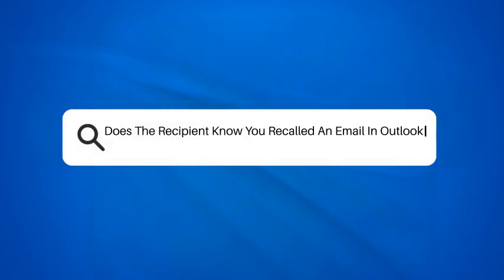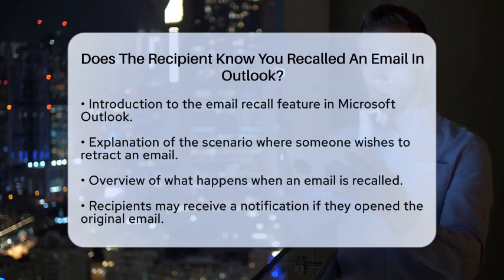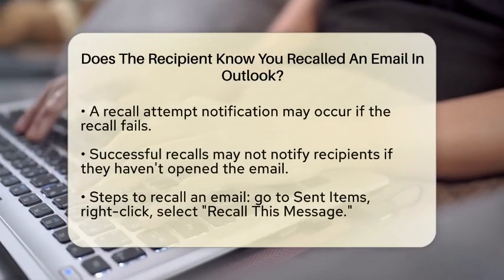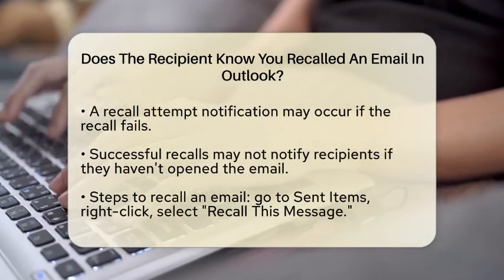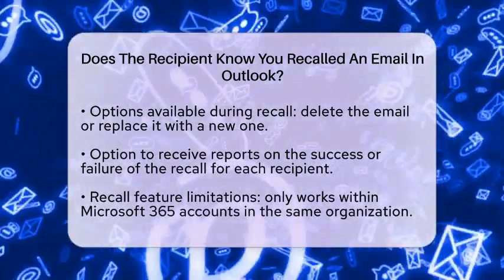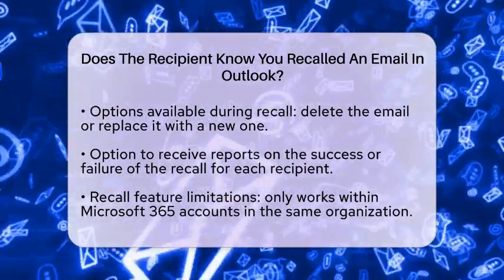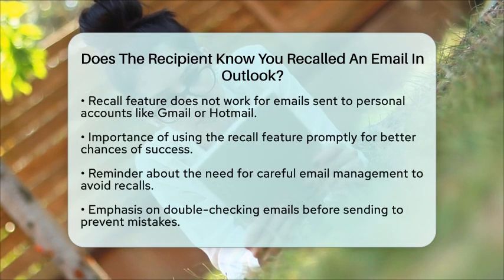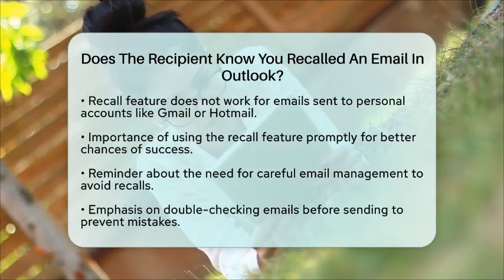Does The Recipient Know You Recalled An Email In Outlook? - TheEmailToolbox.com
Does The Recipient Know You Recalled An Email In Outlook? Have you ever sent an email and regretted it almost instantly? In this informative video, we’ll discuss the recall feature in Microsoft Outlook and what it means for your email communications. We’ll explain how to use the recall option effectively and what conditions must be met for it to work. You’ll learn about the scenarios where recipients may be notified of your recall attempt, as well as the limitations of this feature.

We’ll also provide practical tips on maximizing your chances of a successful recall, including the importance of timing. While the recall feature can be a useful tool for correcting mistakes or withdrawing sensitive information, it’s essential to understand its constraints and the best practices for managing your emails. By the end of this video, you’ll have a clearer understanding of how the recall feature functions, and you’ll be better equipped to handle your email communications with care.